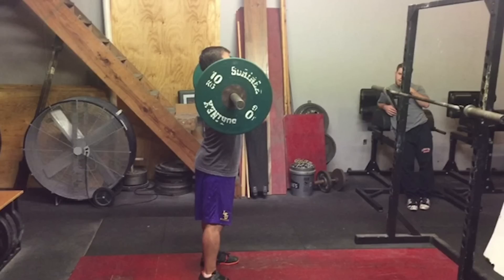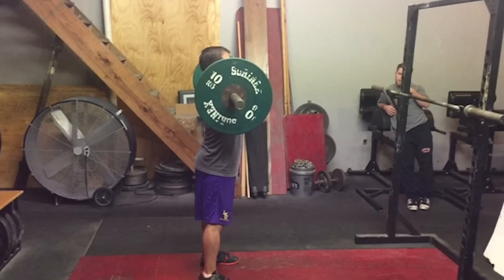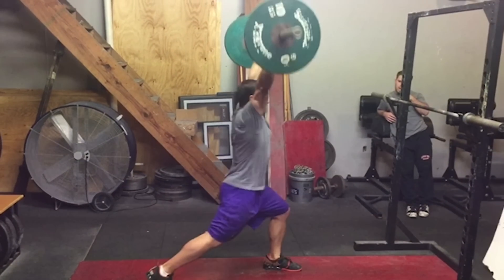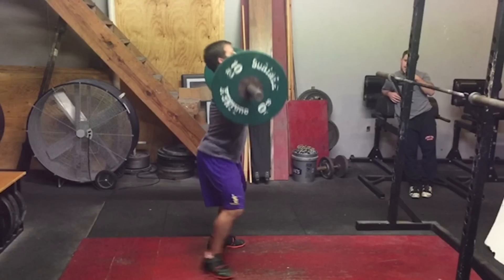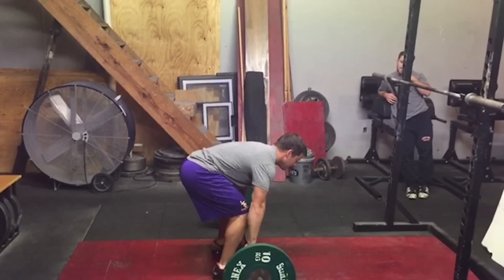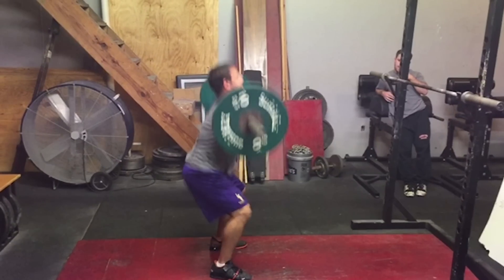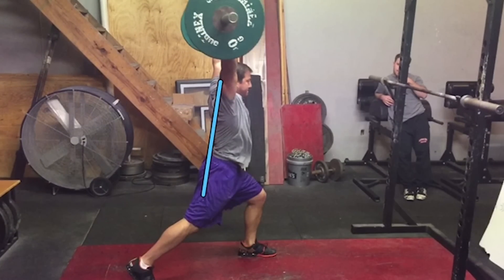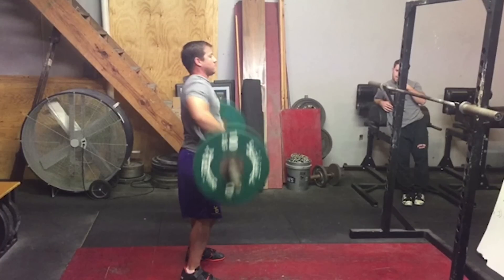The best exercise for teaching leg drive and posture for the jerk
“Clean Jerks” is an exercises where the athlete cleans the weight from the floor and drives out of the front squat straight into the split jerk.  A clean jerk is basically a clean thruster, except the athlete drives themselves underneath the weight for a jerk.  This exercise is very important for teaching the athlete to finish their leg drive in order to make a jerk.  The athlete has no other option but to give the leg drive, coming out of the front squat, 110% effort in order to complete the jerk.  Clean jerks also teach the lifter to keep an upright torso through the reception of the clean, because this vertical torso is crucial for completing the jerk.  Clean jerks should be performed as triples up to 83% of your best jerk.